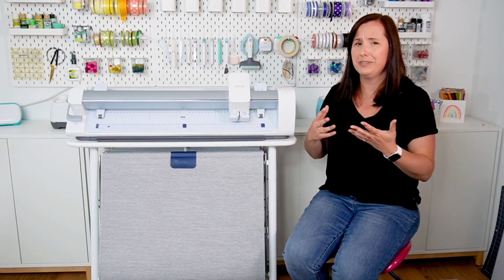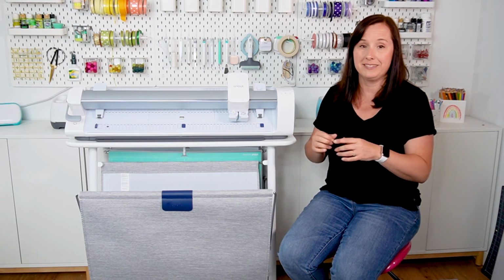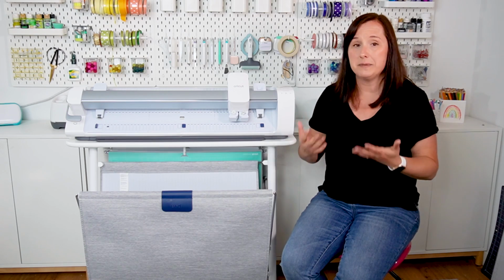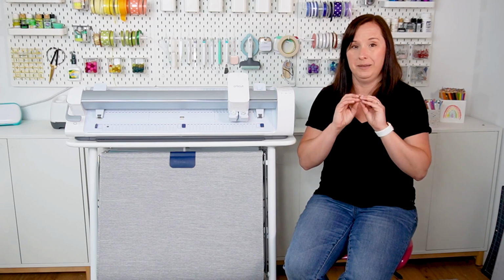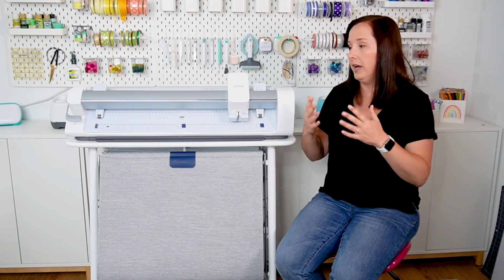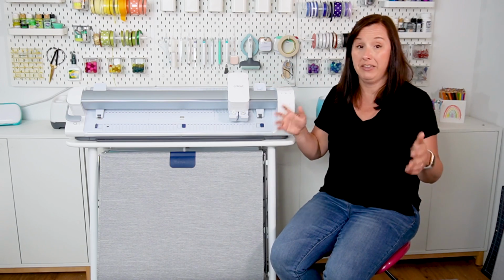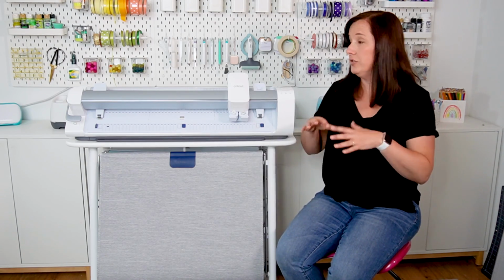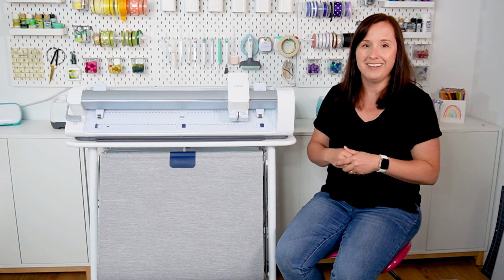Cricut Venture Docking Stand: What is it and do you really need it? | Review | Pros + Cons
Want to make using your Cricut Venture cutting machine easier? The Cricut Venture Docking Stand has features like a Smart Materials roll holder, catch baskets for long projects, and smooth glide wheels. But is it necessary? I tell you what I like about it, what I'd change, and whether or not you actually need one.

0:00 Intro
0:48 Parts of the docking stand
4:41 Assembly notes
5:19 Dimensions
6:02 Stability
7:14 Likes
8:07 Dislikes
9:23 Do you need one?
9:53 Price
11:03 Wrap up